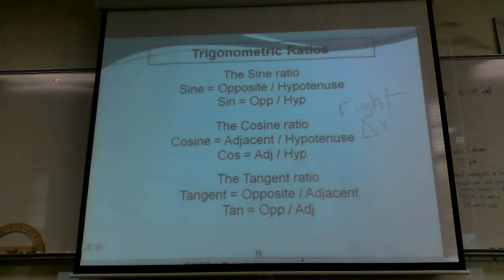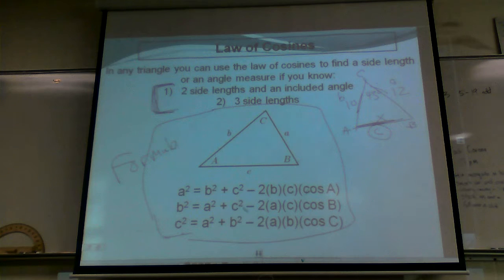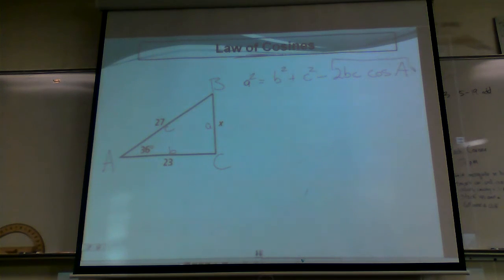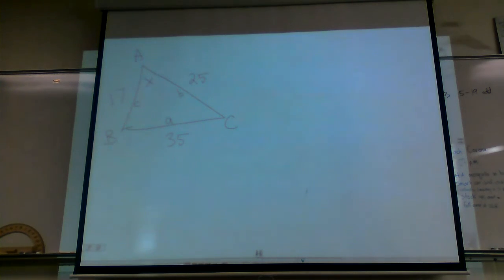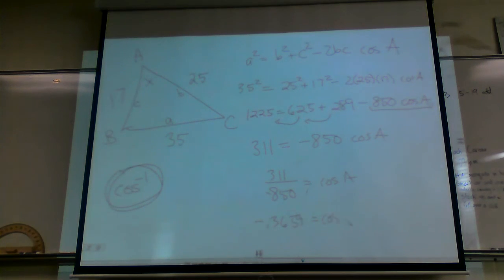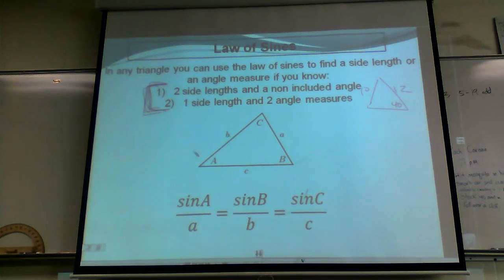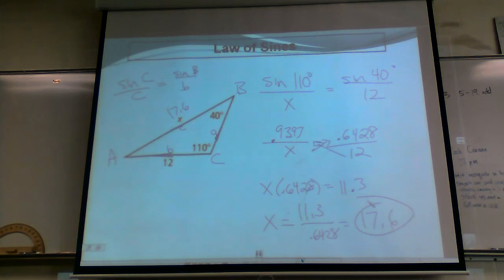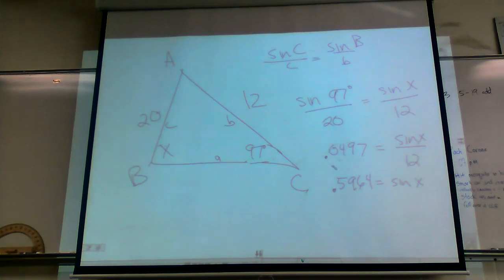Law of Cosines and Sines (Geo Honors 11/2/12)